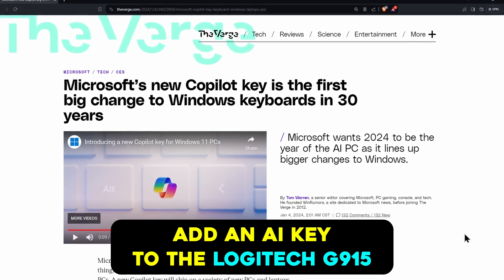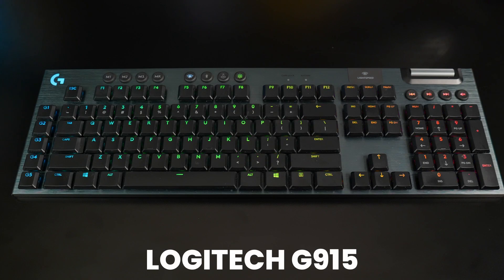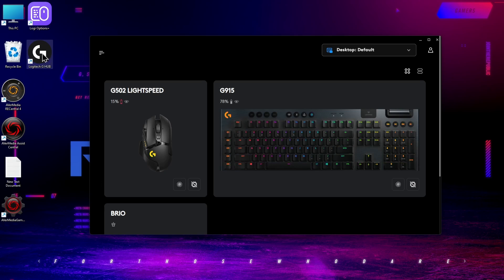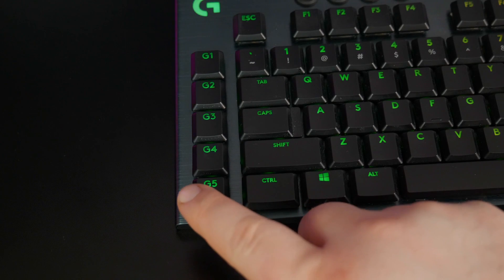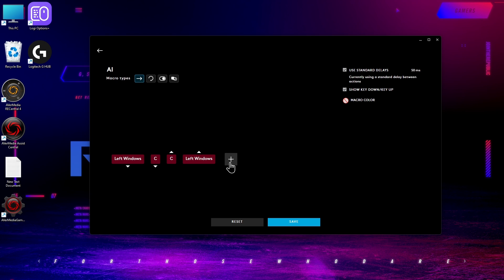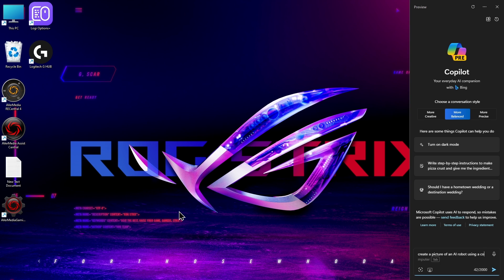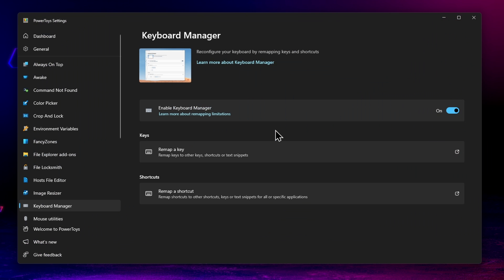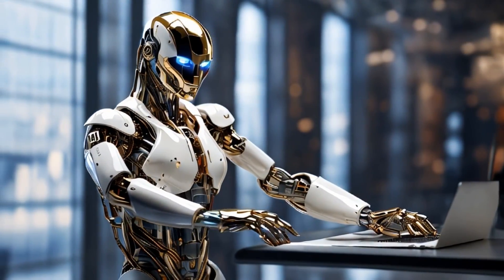How to Add an AI Key to the LOGITECH G915 🔥 NO NEED TO BUY A NEW KEYBOARD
How to add a dedicated AI key to your Logitech G915 keyboard, no need to buy a new keyboard to get the new Copilot button.

Microsoft is adding a new key to the Windows keyboard in 2024, the "Copilot Key" also known as the "AI Key"

But you DON'T need to buy a new keyboard to get this key on your current Logitech G915! Simply add the Windows + C shortcut to a Macro key in G-Hub. This video will show you how.

If you don't have a keyboard with built-in programmable Macro keys, you can still add an AI key to your keyboard for free, by using Microsoft PowerToys, which you can find in the Microsoft Store.

Logitech G915 RGB Mechanical Keyboard

ASUS ROG Strix G16 Gaming Laptop

Samsung T7 Shield SSD